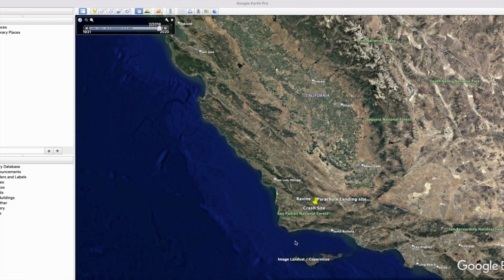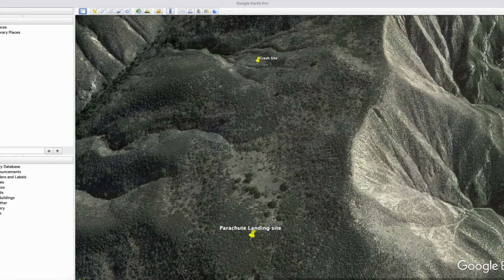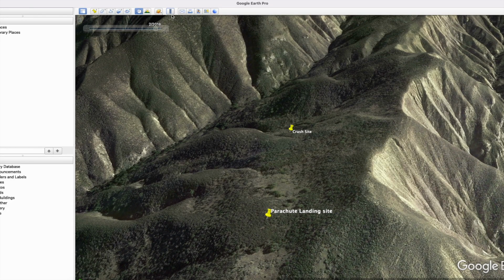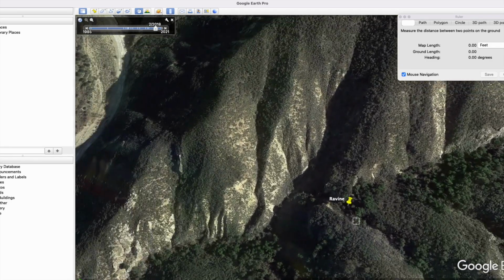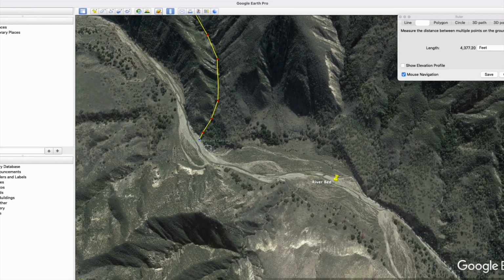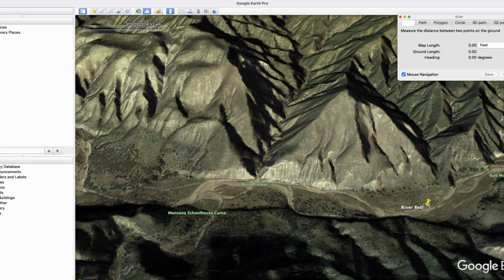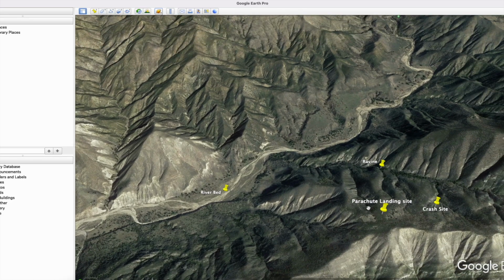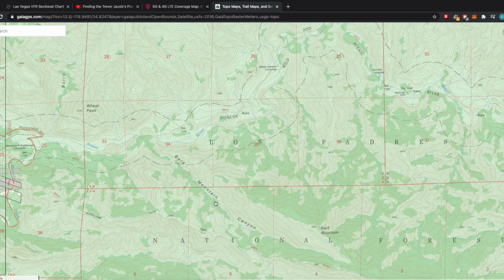Trevor Jacob Plane Crash Pt II - The Hike Out - HD Version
Part two of my analysis of Trevor Jacob's Plane crash, looking at his hike out.  I previously uploaded this video but this is the HD version.